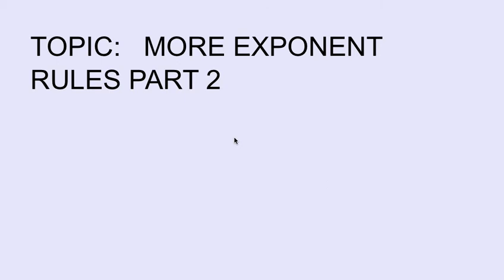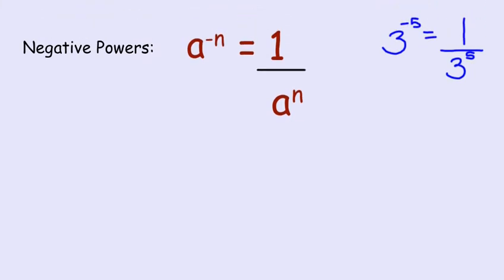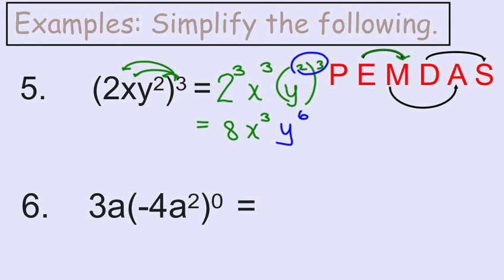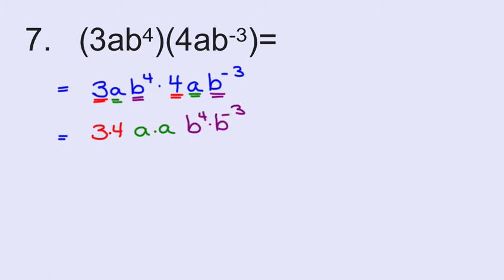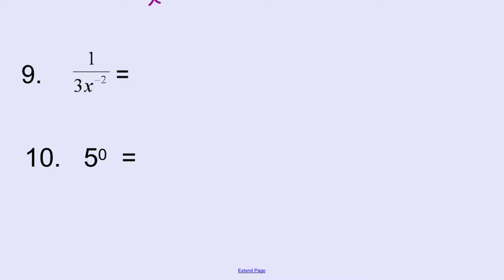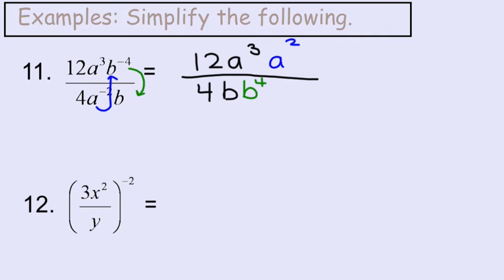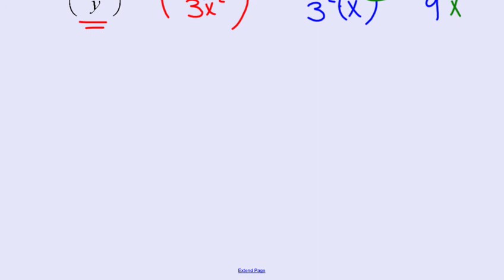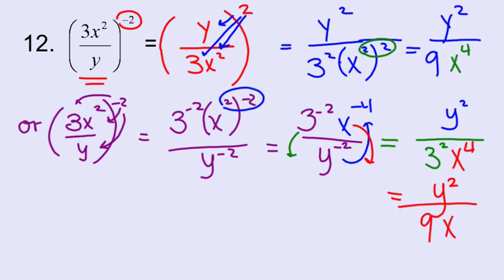Exponent Rules Part 2